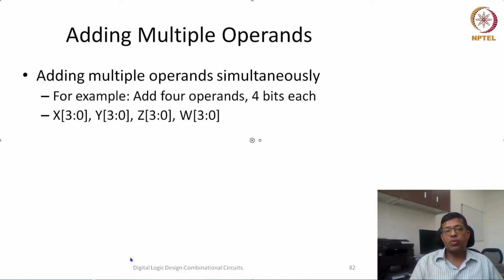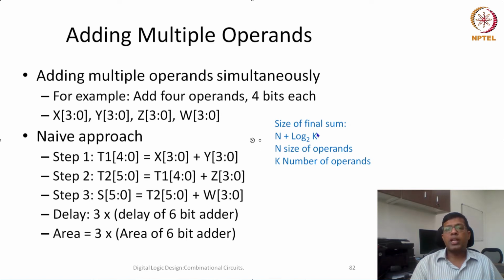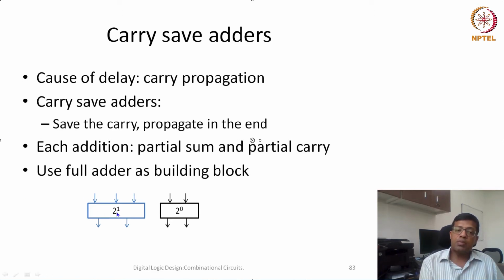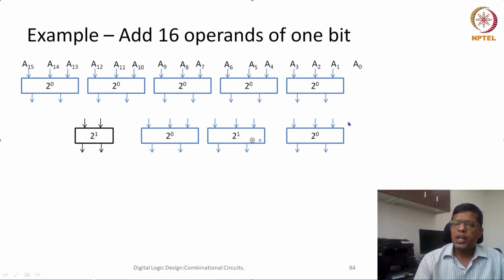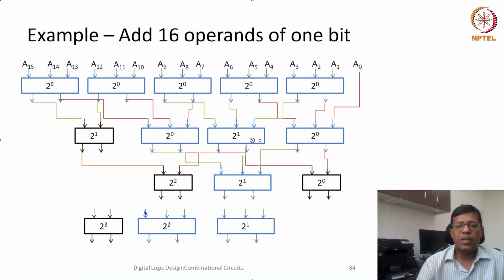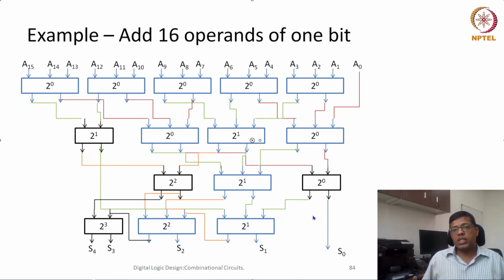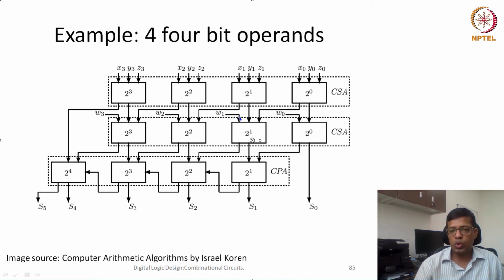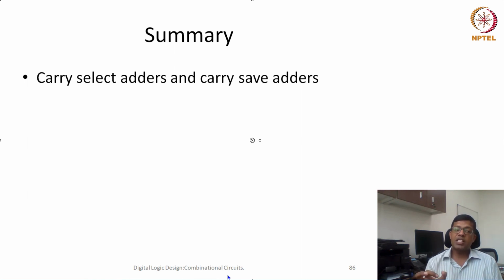Multiple operand adder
Carry save adder